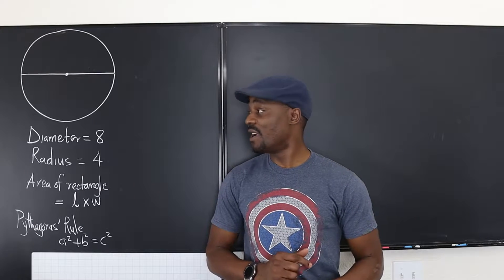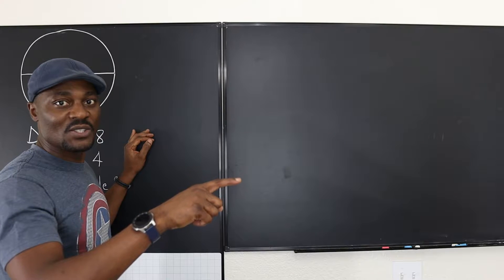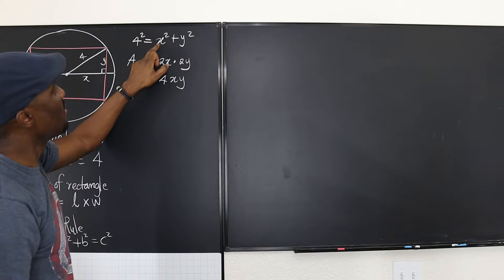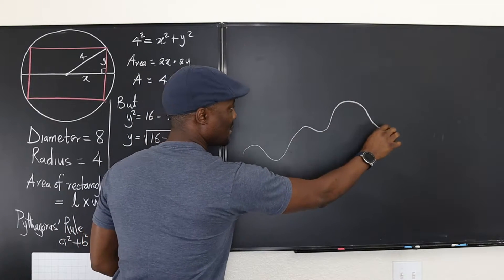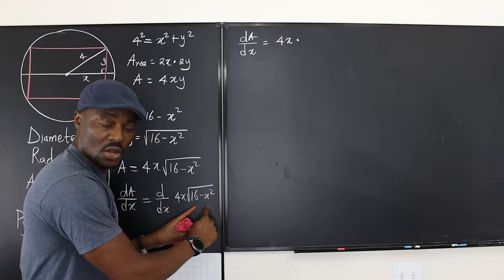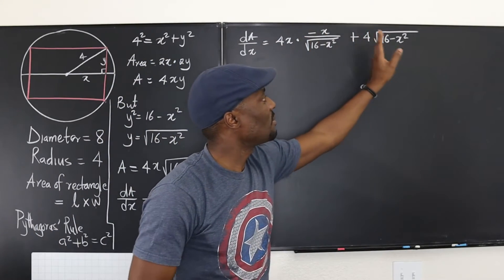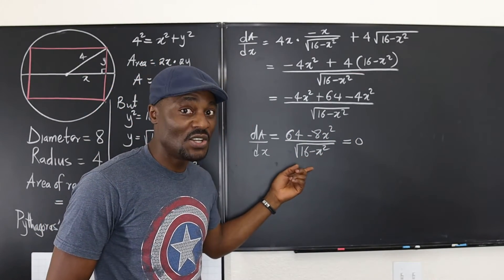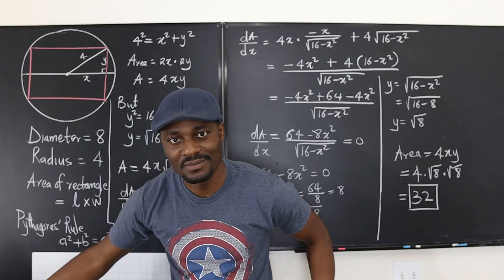Largest Rectangle That Can Be Inscribed in A Circle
Optimization is one of the applications of Differentiation in Calculus